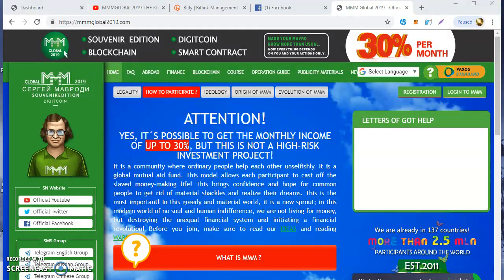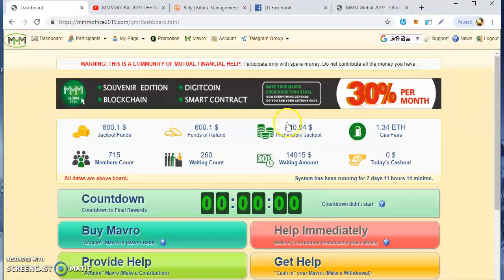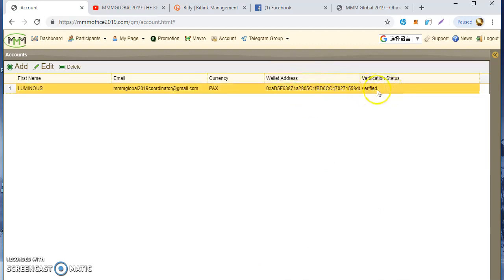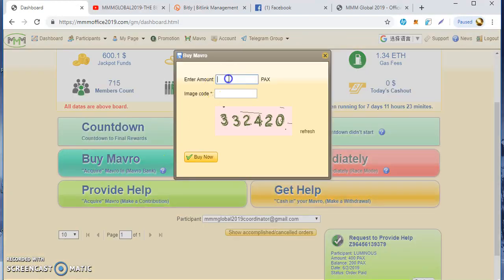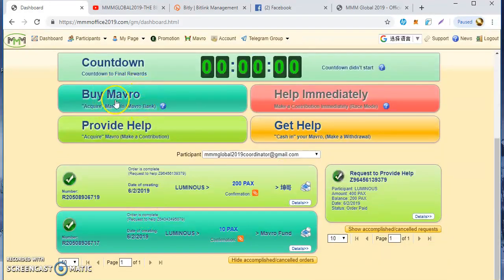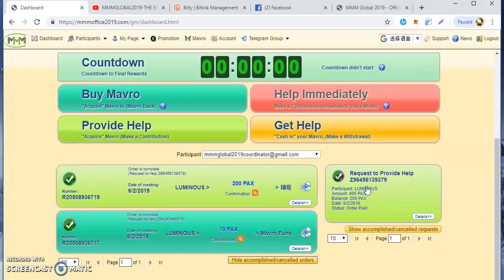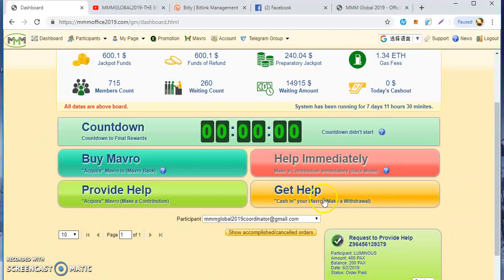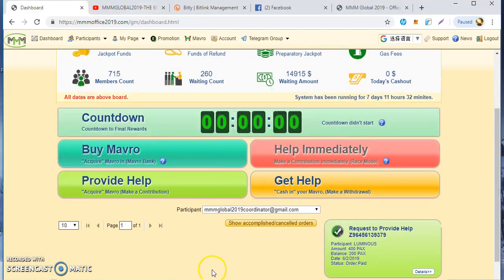HOW DOES IT WORK IN MMM BSC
🔯 PARTICIPATION PROCESS FLOW IN THE SYSTEM🔯 ⓂⓂⓂ📌

♻ Have a functional Email

♻ Have a Functional ethereum wallet that support PAX e.g Imtoken wallet, Myetherwallet, Metamask etc.

♻ Register on the website or using your referrer's Link

♻ Login to your PO

♻ Add your ethereum wallet address that supports PAX which you will be using to GH in the system e.g Imtoken wallet, Myetherwallet, Metamask etc

Once you save it then click verify to get the wallet verified. To verify the wallet you should send 0.001eth to the given wallet address on the system. The 0.001eth should be sent from that wallet address you are trying to add to your PO. Once verified you will see it on the Account section that the wallet has been verified.

♻ Click Dashboard and Click Buy Mavro. The Buy Mavro button is used to pay the 2% of the amount you intend to create as PH which goes to the Jackpot fund. e.g you intend to PH 100 PAX, then you buy mavro 2% of the 100 PAX = 2PAX. So it means when you click Buy mavro you indicate to buy only 2 PAX. Don't make mistake using buy mavro button as PH button. They are different buttons.

The system will Match it for payout so proceed and send the PAX from the wallet you have PAX. Remember you can pay for order from any wallet where you have your PAX. Once you send the PAX and its successful in your wallet then go to your PO and click (I have paid).

♻ You can now click Provide Help button to indicate the actual amount of PH you want to create.

The system match 50% immediately. Its advisable you make payment between 24hrs so that your daily mavro growth will be 1%. If you pay after 24hrs-48hrs then your daily mavro growth will be 0.8%. The system encourages early payment. So get used to it. Once you send the PAX and its successful in your wallet then go to your PO and click (I have paid).

The balance of 50% can be matched anytime between 1-15days. Once you send the PAX and its successful in your wallet then go to your PO and click (I have paid).  When you pay the balance, the mavro will be unfrozen 15days after the day you fulfilled the 50% balance. So you will get daily mavro growth for all the period the money is frozen for. Once its release no growth again!

♻ Now to GH the unfrozen PH+ 30% Reward, you need to recommit by creating a new PH order. This new PH order you are creating must not be less than your previous PH but can be higher. 50% of the recommited order will be matched instantly, once its paid you can now create GH for the unfrozen PH+30% reward that you have in the system. Failure to recommit GH can't be triggered.

♻ This is how the PH & GH circle continues.

♻ You will get 5% extra reward on your first PH in the system.

♻ Referrer Bonus is 5% and can be GH immediately once its available.

♻ Leaders in the system can GH their bonuses as well without having to recommit same amount for it. But before they can be credited bonuses they too need to have an active PH in the system even if its the minimum pH of $10.

♻ Managers need to have a recommitment PH before they can GH bonuses in the system.

♻ Start with an amount that's easy for your to meet up with considering the recommitment in place. No need having to start with big money that ain't your spare money.